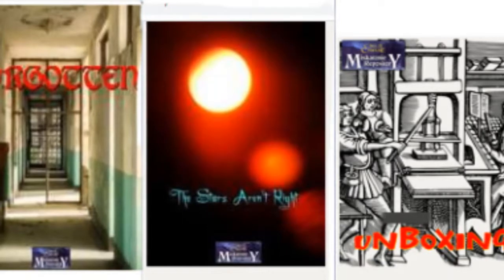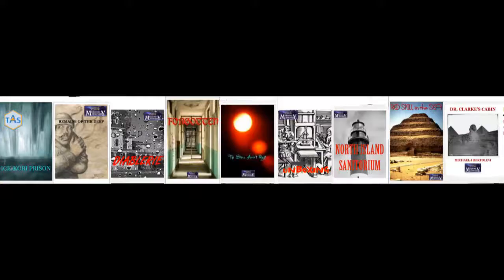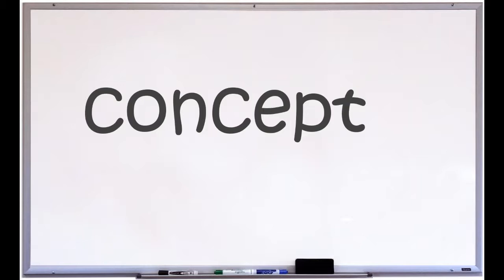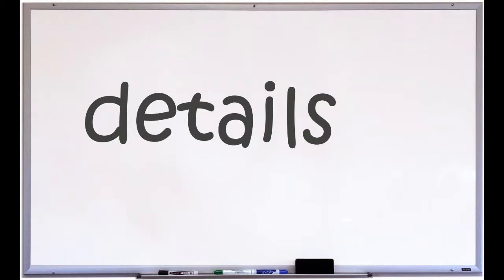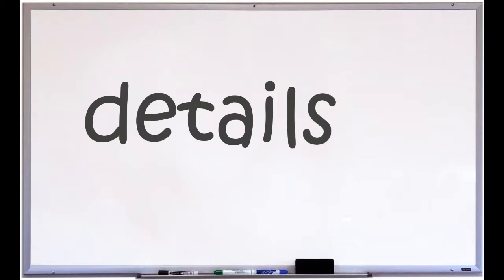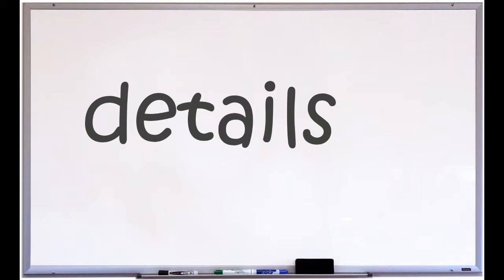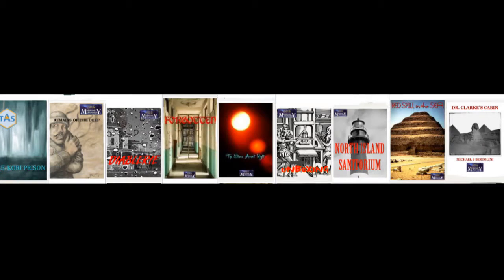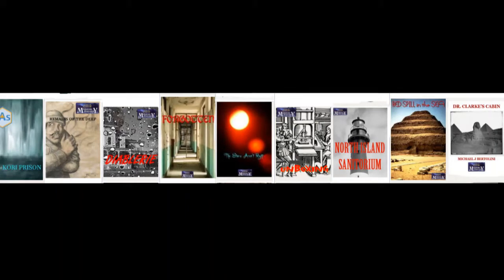Writing TTRPGs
So you want to write scenarios for RPGs?  That's good; but this video isn't an instruction (that'll be another video), it's my method that I use for writing scenarios.  From concept to details.  The content of some of this video might be considered spoilers by some people so a spoiler warning is in effect.

I released one of the scenarios from the video 'Border Town', get a copy on DriveThruRPG (pay what you want)